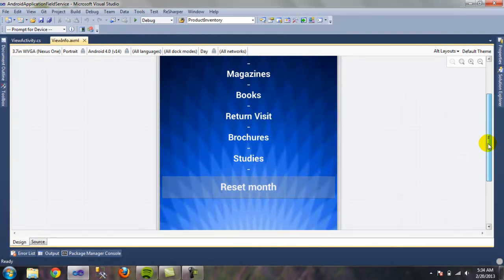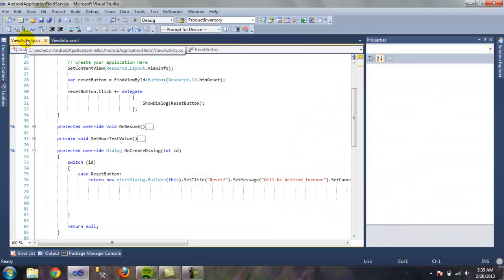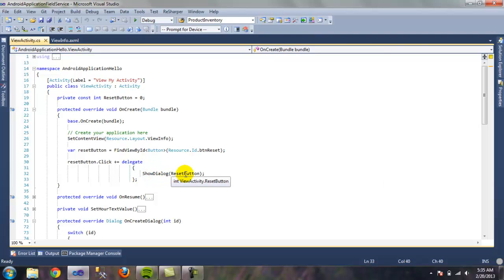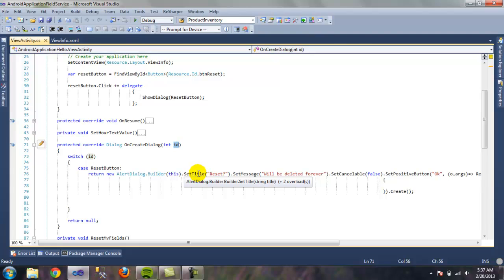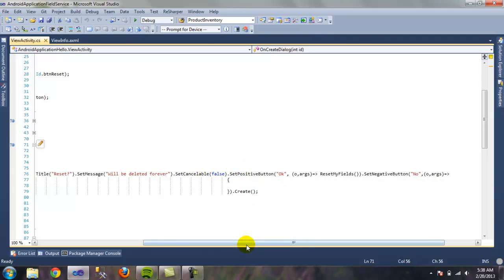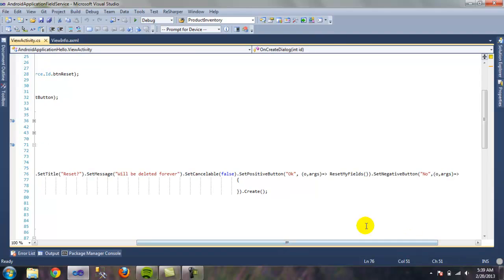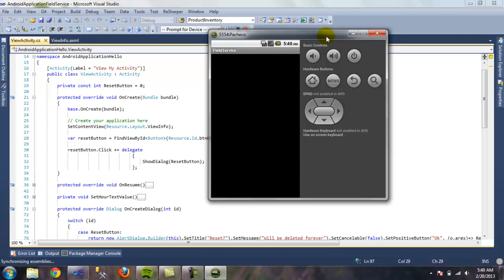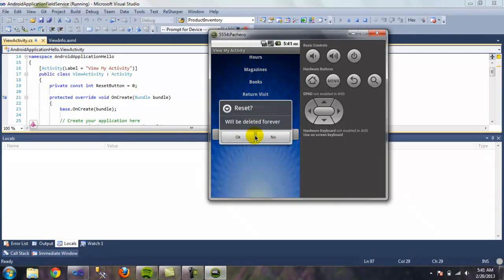Mono for Android working with Alert Dialog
Basic info on this video, just showing how to alert the user with a Alert Dialog. It's a simple task but always good to have a bit of help.